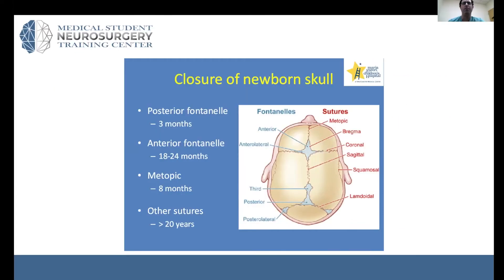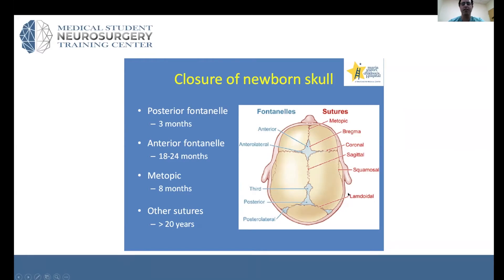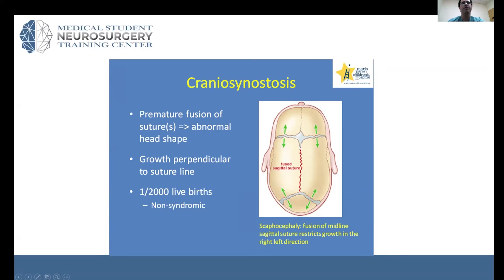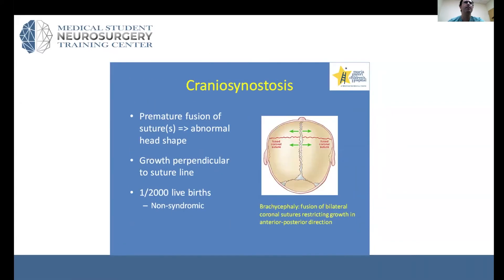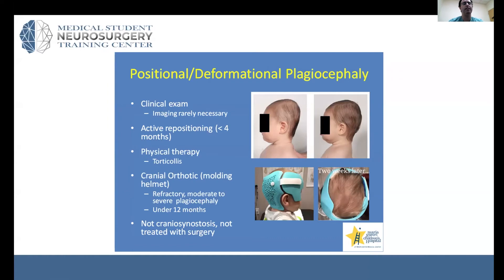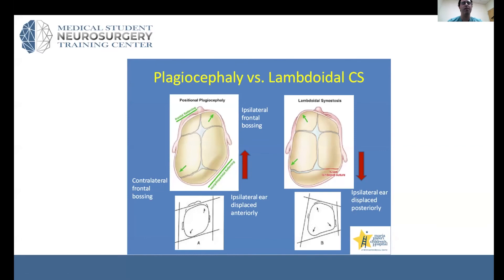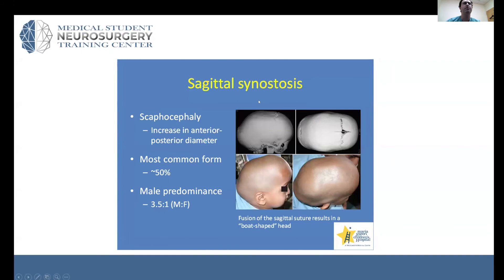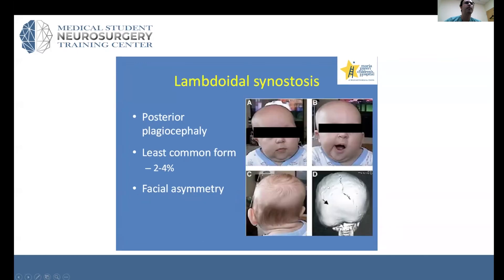Newborn Skull Closure Abnormalities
In this video, Dr. Jared Pisapia from New York Medical College reviews some of the most common newborn skull closure abnormalities and how they are treated clinically.

About Us

Future Neurosurgeons are training today! to register for live courses